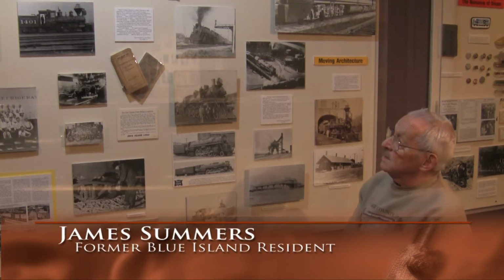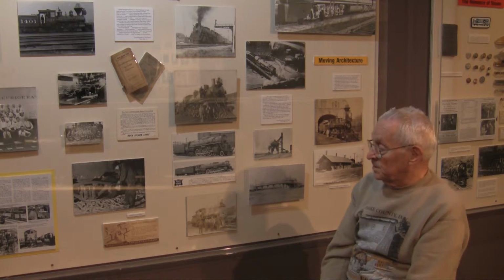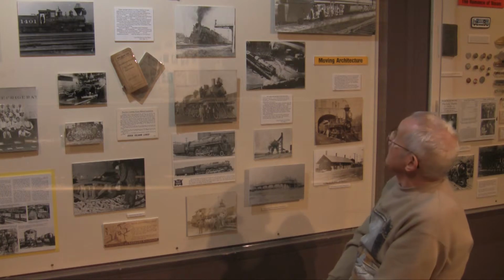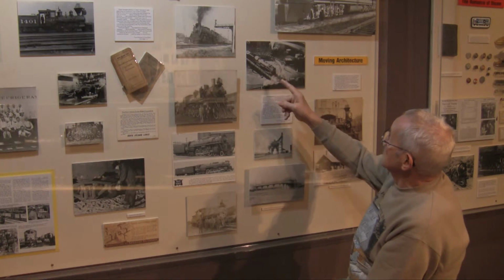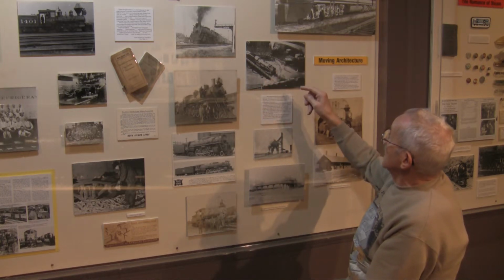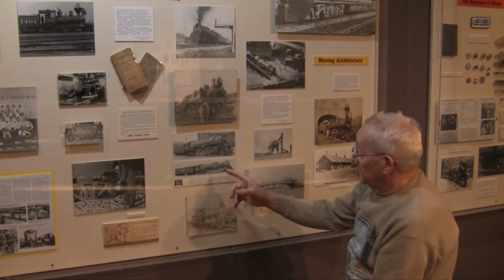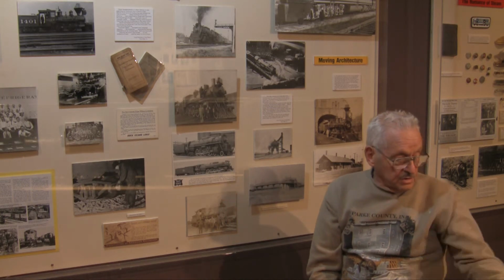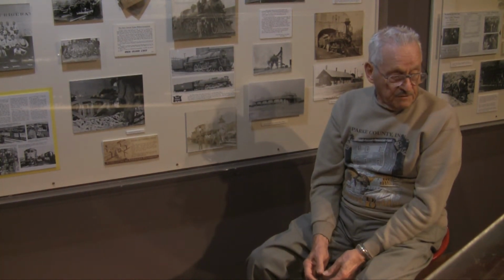James Summers : Rock Island Railroad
James Summers describes the Rock Island Line in Blue Island.